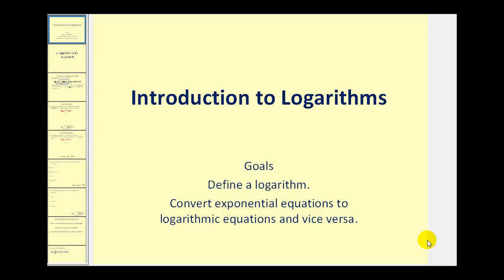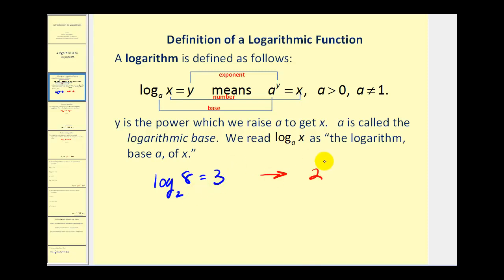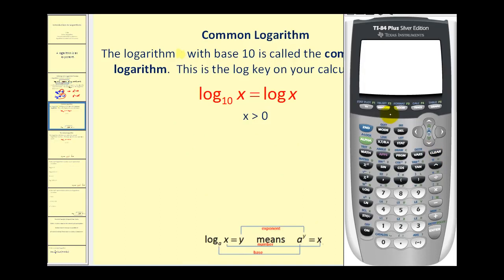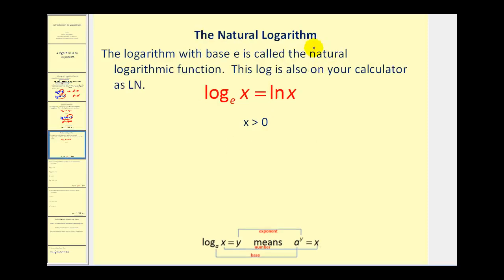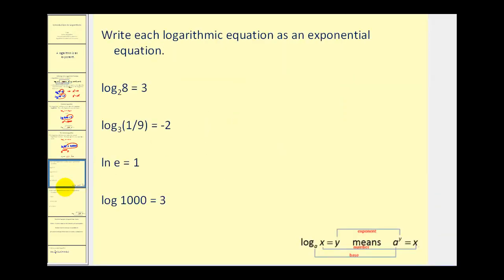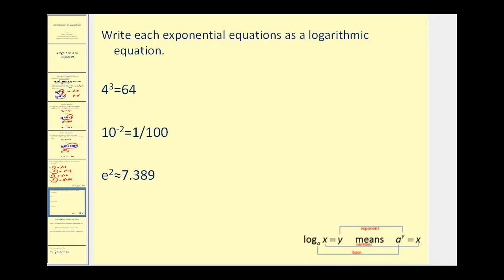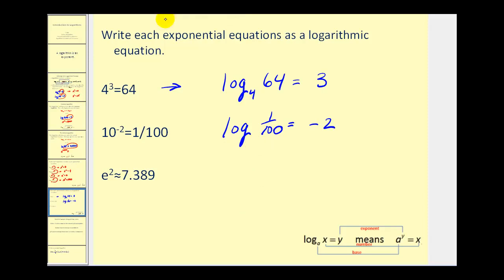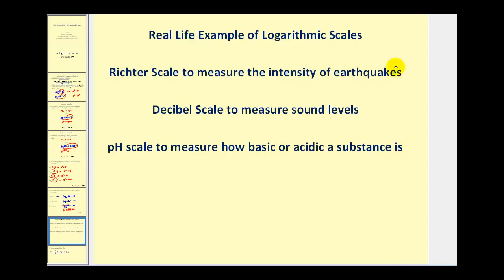Introduction to Logarithms